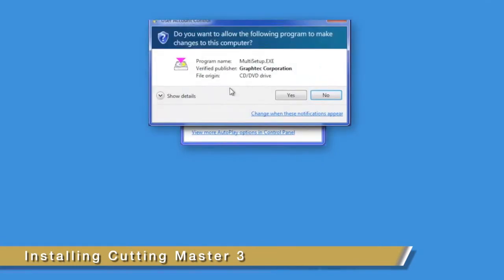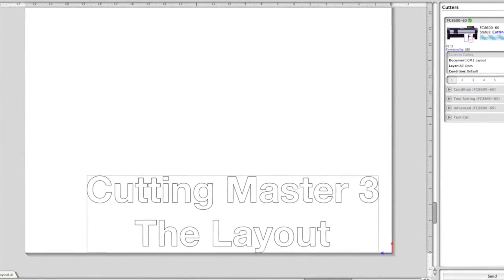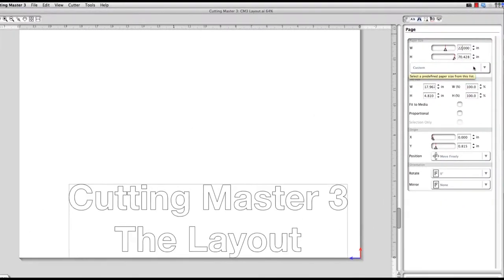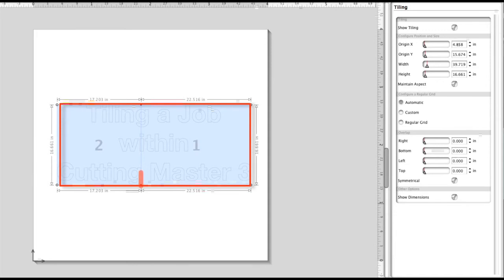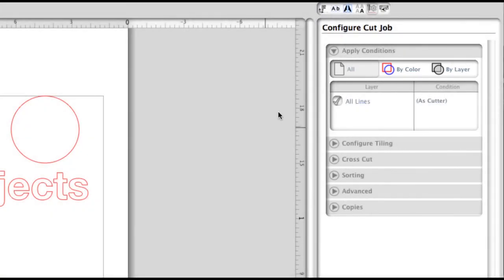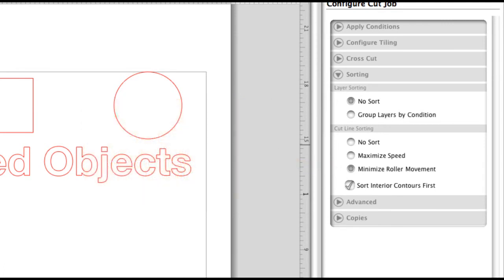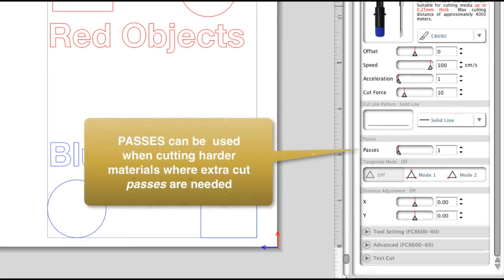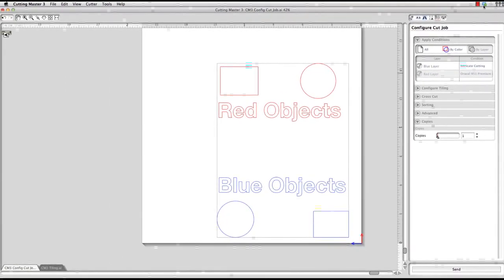FC8600 Cutting Master 3